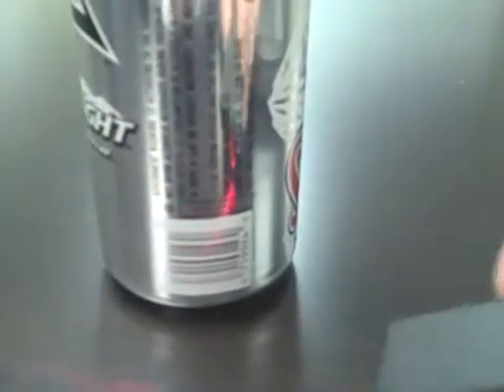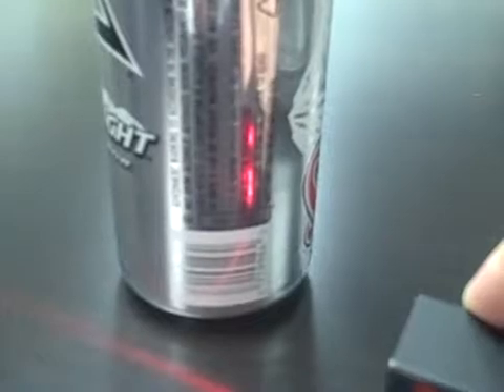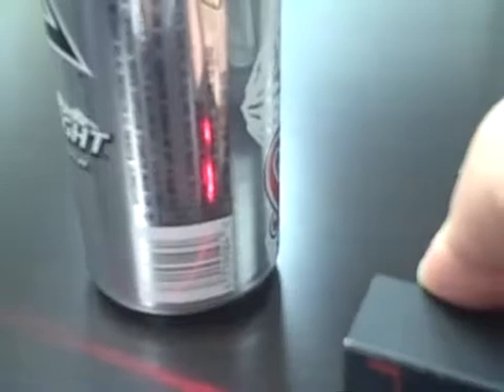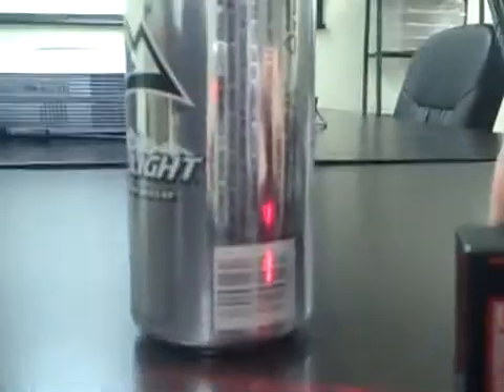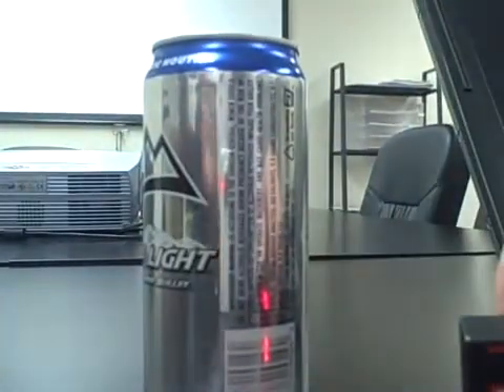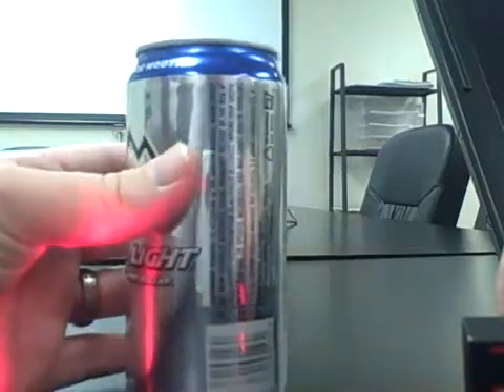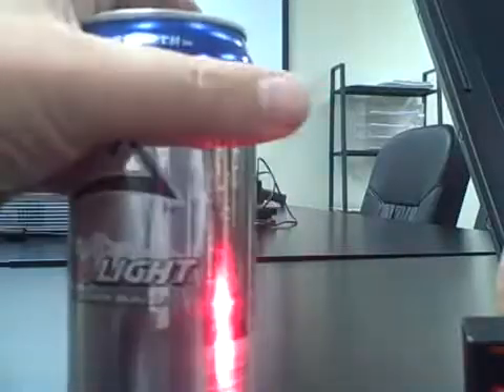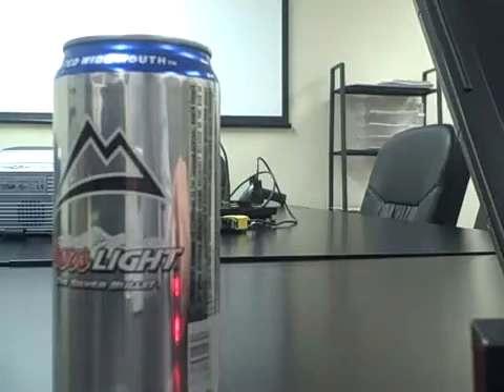Microscan MS-2 Barcode Scanner Reading Tough Barcode on a Beer Can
This video shows a test of the MS-2 barcode scanner reading a tough low contrast silver and white barcode on a beer can which is a common problem at recycling stations.  The MS-2 reads the code quite easily because it is a CCD based linear imager.